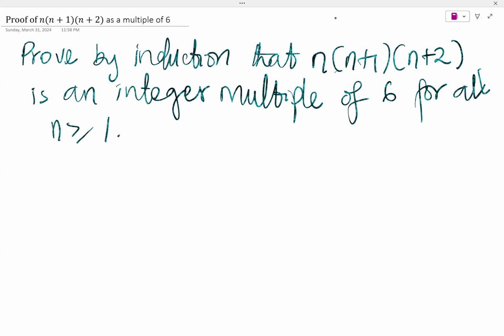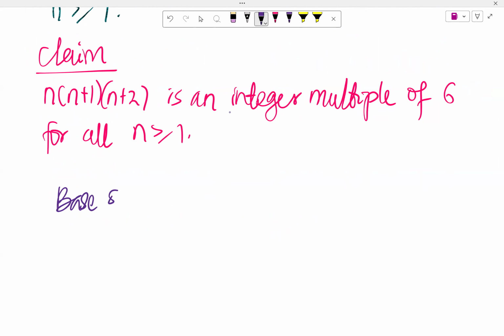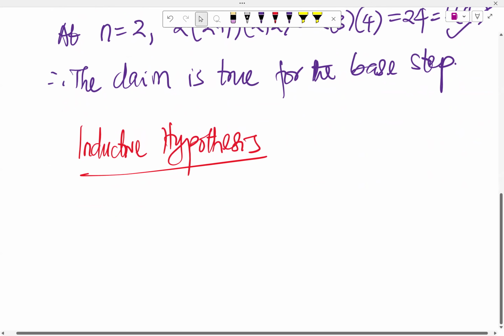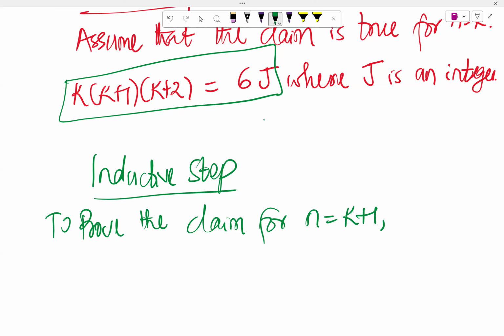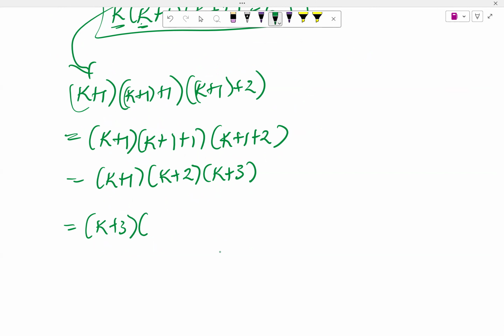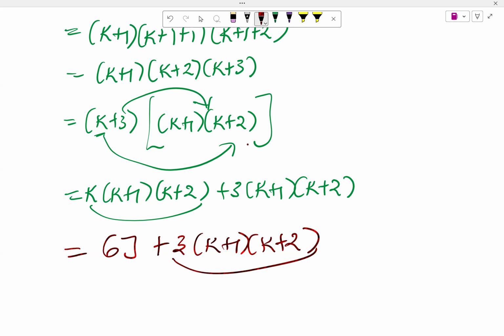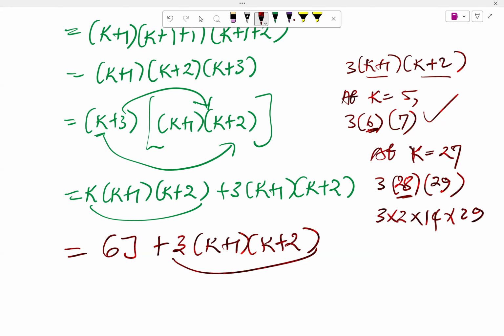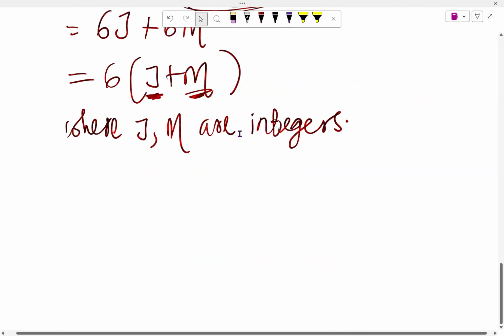4. Proof of n(n+1)(n+2) as an Integer Multiple of 6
In this captivating video, we unveil the elegant proof demonstrating that the expression n(n+1)(n+2) is always a multiple of 6 for any positive integer n.

Delve into the realm of number theory as we explore the intricacies of factors and divisibility.

Through a step-by-step explanation and insightful examples, we unravel the underlying patterns that make this expression divisible by 6, showcasing the beauty and power of mathematical reasoning.